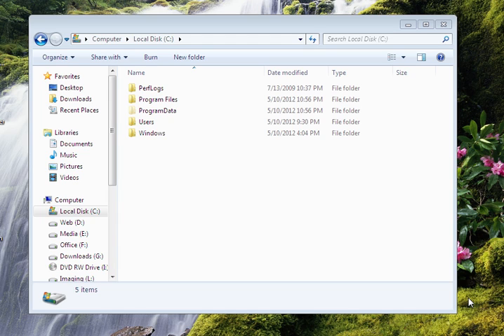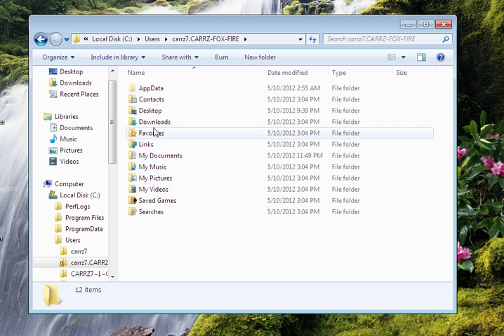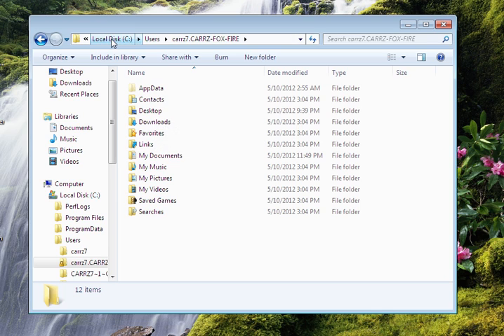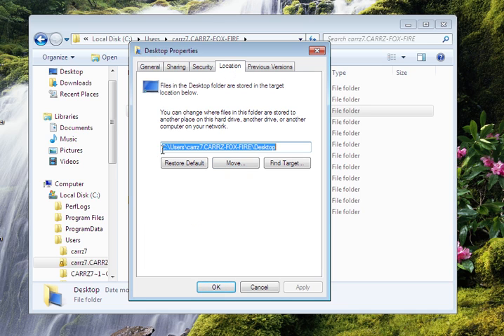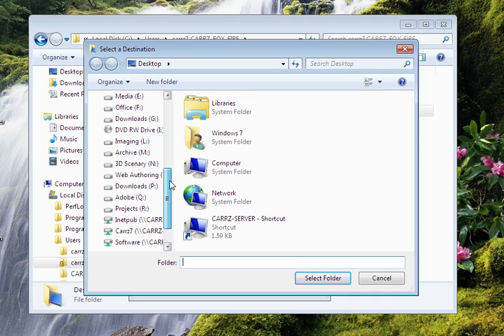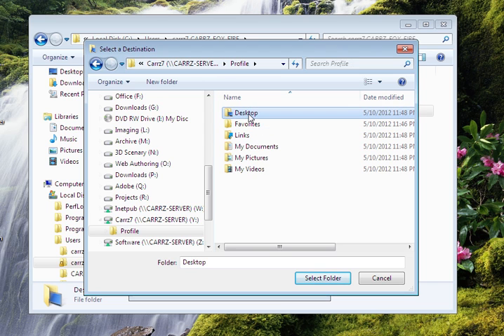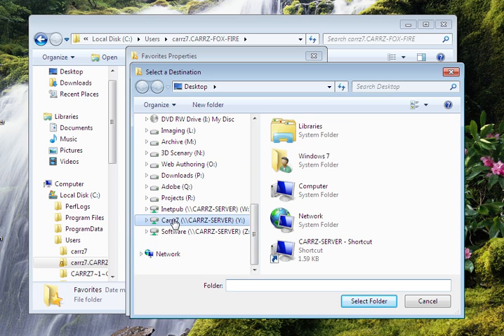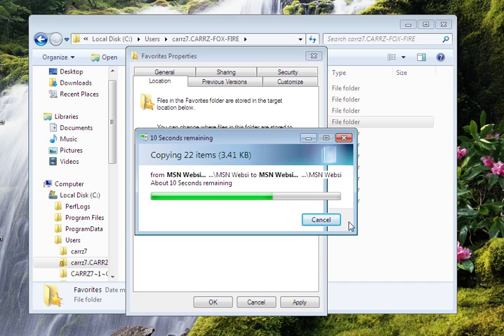Windows 7 Relocating Profile Folders.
This instructional video will show you just how to relocate your profile folders, to another location, for both safety and to make sure that everything keeps.
This is called a constant backup.

Wayne Barron
Carrz-Fox-Fire Promotions